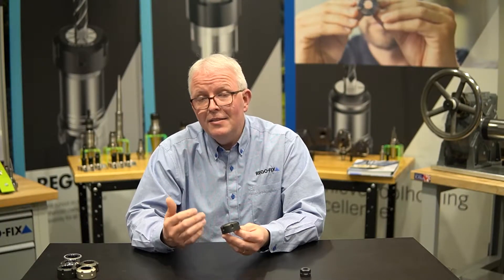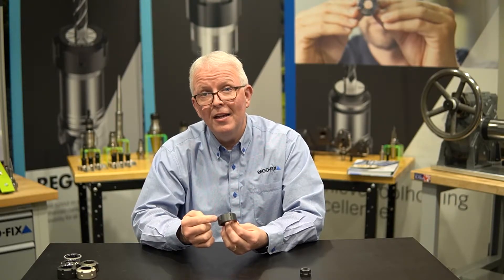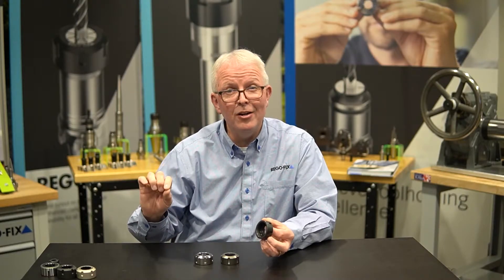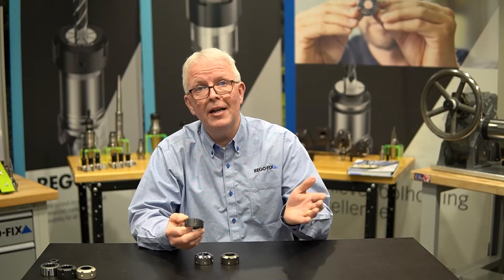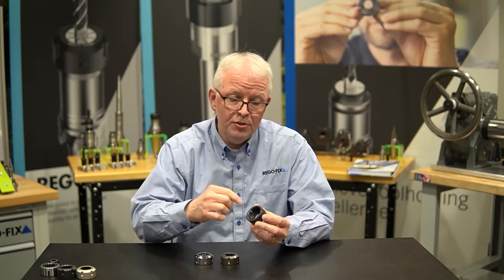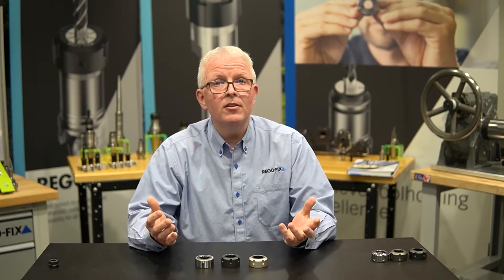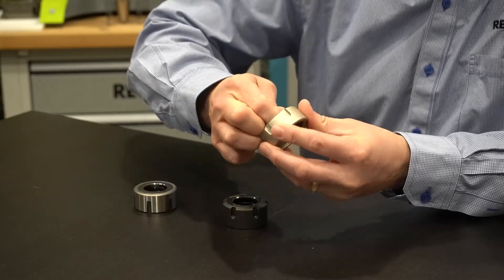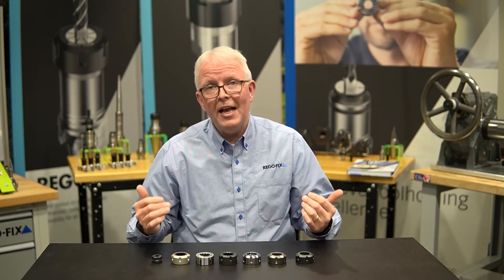TechChat - When to Retire ER Nuts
All ER nuts are not created equal, with some nuts having longer, or shorter, life expectancies than others. David covers the different types of ER nuts, how they wear differently, and when it is time to retire and replace your existing nuts.